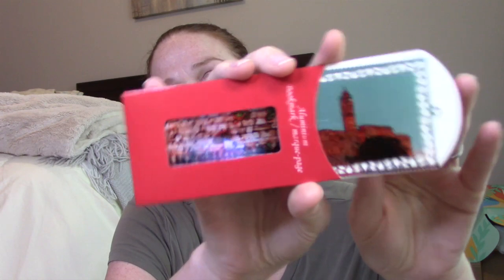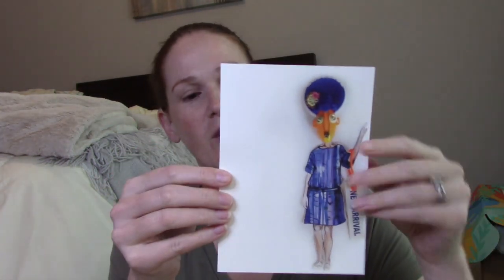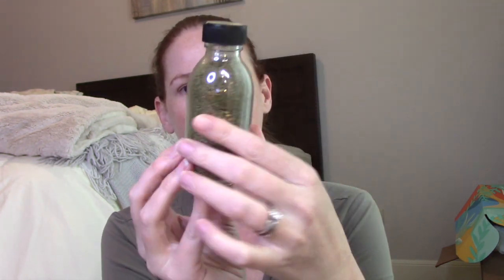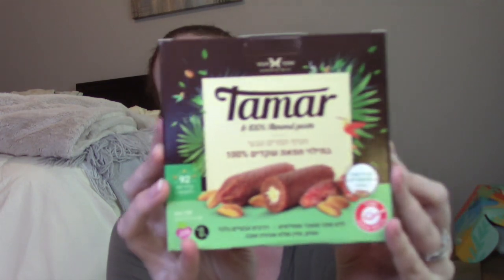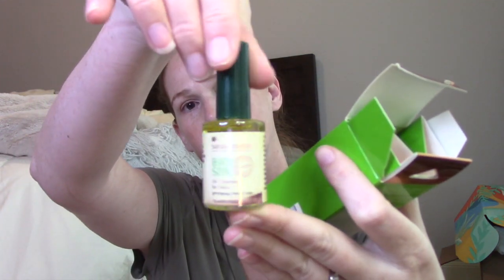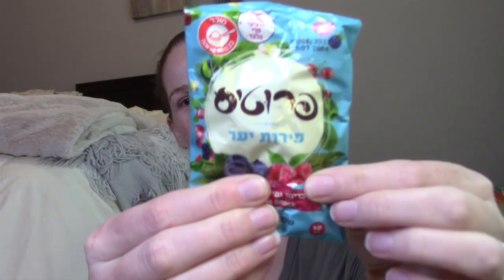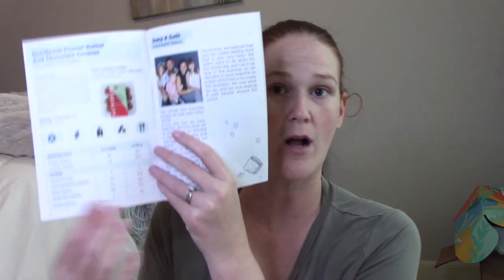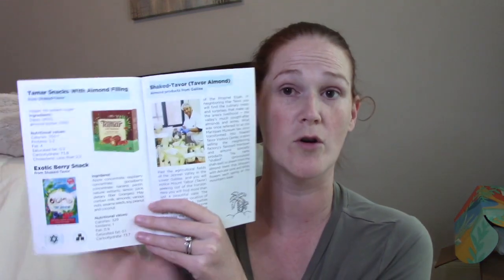Israel Pack unboxing. Let's Travel from Home (New Subscription)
Today we will be unboxing a new box to my channel . This was sent to me at no cost in order to unbox and review.

Israel pack is a  family friendly box curated with hand crafted  items from local Israeli farmers and artisans. Each box can contain a mix of  food, snacks, skincare, home décor items. Each box will contain between 6-8  full sized products. This box is a monthly subscription and costs $99 a month which is inclusive of your taxes and shipping. This box is still available if you order by july 10th 2020

IG travelweithredrlm
twitter relema
facebook travelwithblog

my paperbox
MYPAPERBOX.COM

Fabfitfun
to get $10 off first box